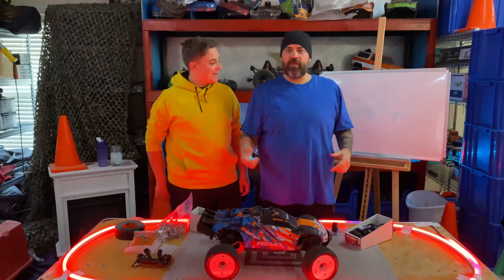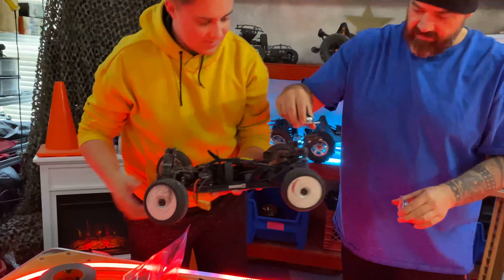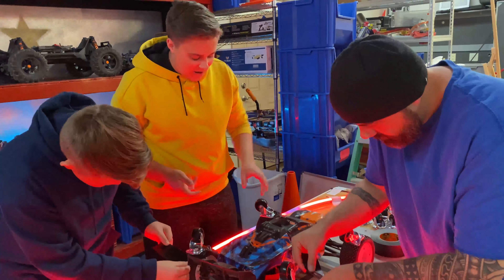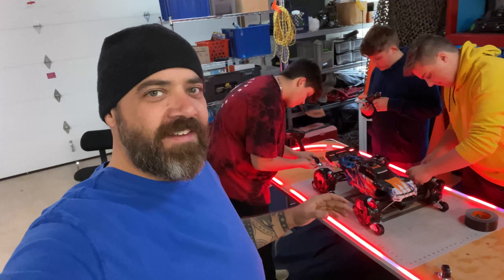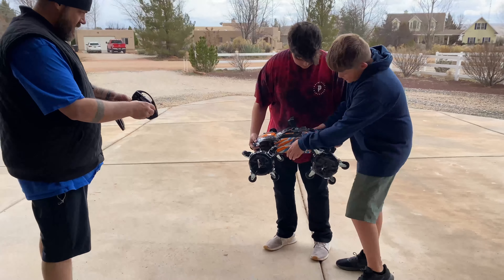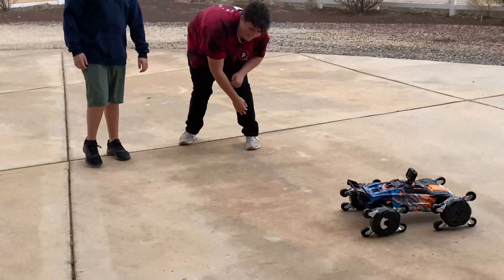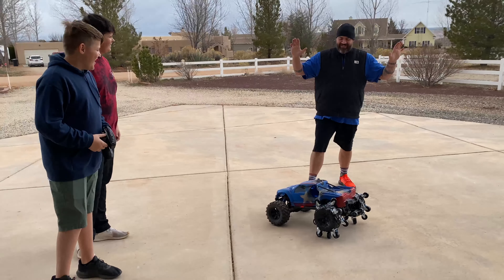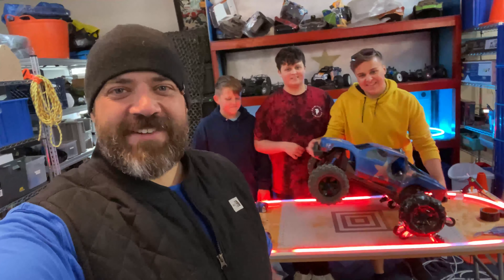RC Car Custom Mini Wheels Drift Mod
WHEELS ON WHEELS!! We put Mini Wheels on top of Big Wheels on our giant RC Truck to experiment if it will drive or FAIL!